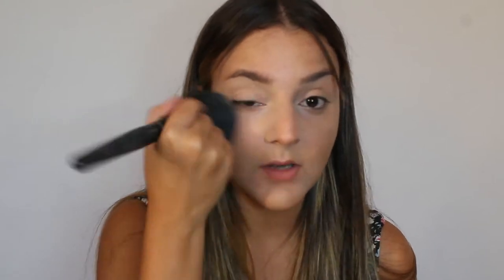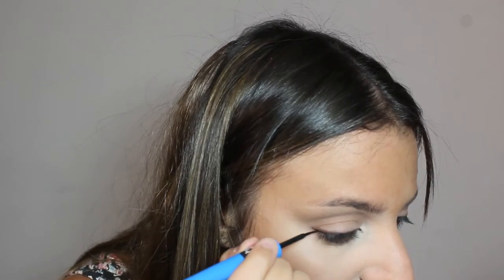Madison Beer - BABY Music Video Makeup look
Hi guys! Soo Madison Beer has just dropped a new music video and I decided to recreate one of the looks. Hope you like this video!
xoxo